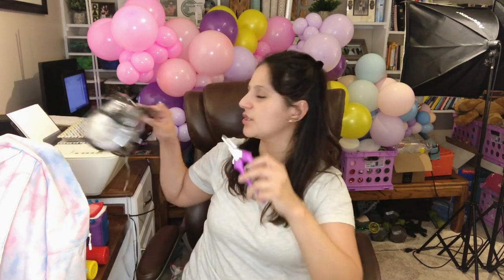What's in My Balloon Kit | Balloon Decorations | Event Planning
Hi Guys!
In today's video I will be showing you what I bring with me to set ups! What's in my balloon kit!!